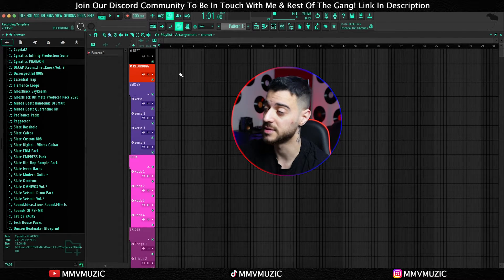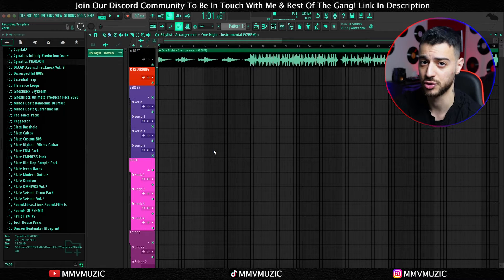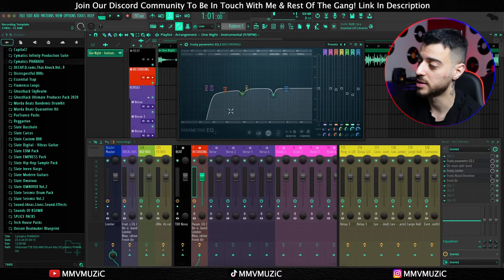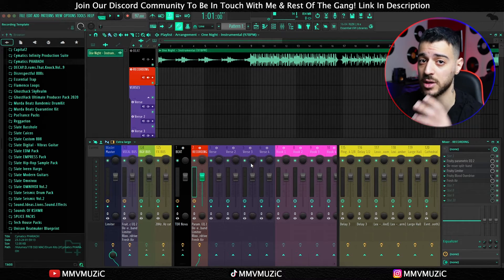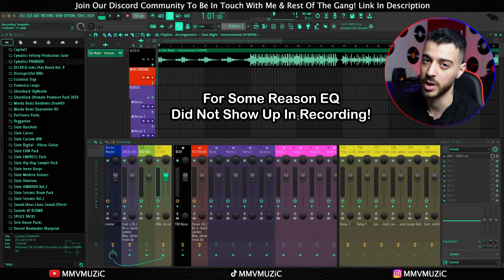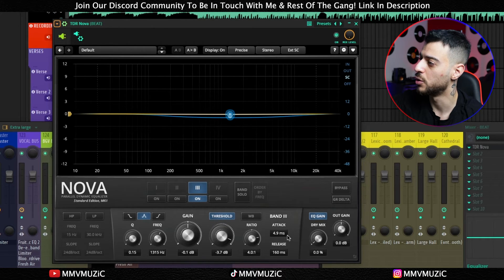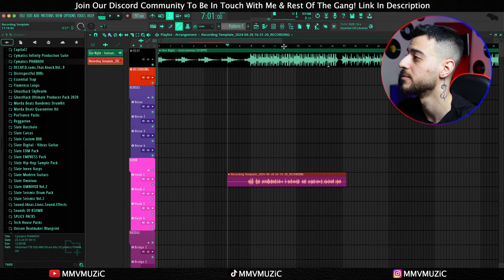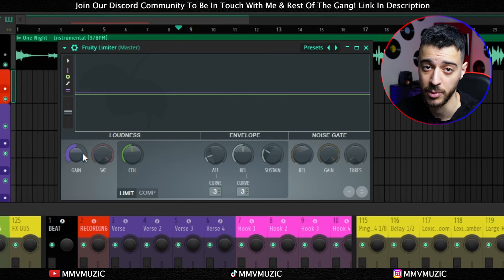FL Studio Recording Template & Vocal Chain | Breakdown + Download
In this video I will breakdown the process of creating my 'FL Studio Recording Template' and show you how to create one of your own. In this Template there is a stock Vocal Chain also available in addition to a mixing technique for creating space for your vocals on top of 2-Track beats. The template will drastically speedup the process of recording and organising your sessions in FL Studio.

+2000 People Are Using This Template!
🔗Links:
Recording Template:

✨Your Next Watch?!

Timecodes:
0:00 - Intro
0:12 - Template Breakdown
5:40 - Test Recording
7:12 - Final Words